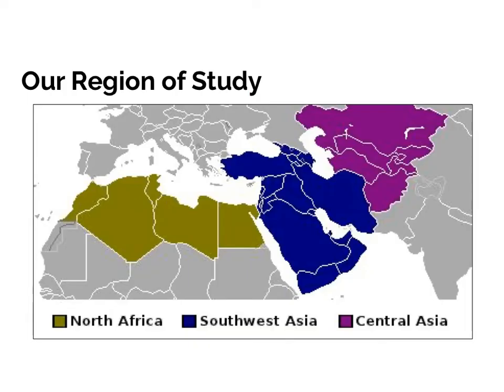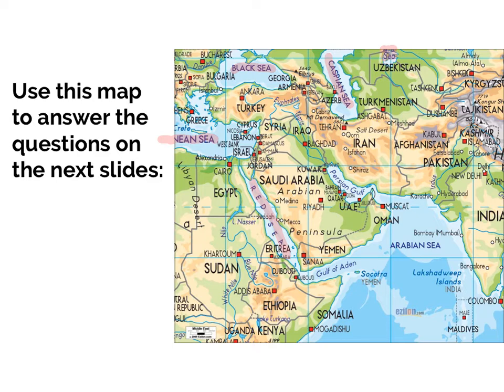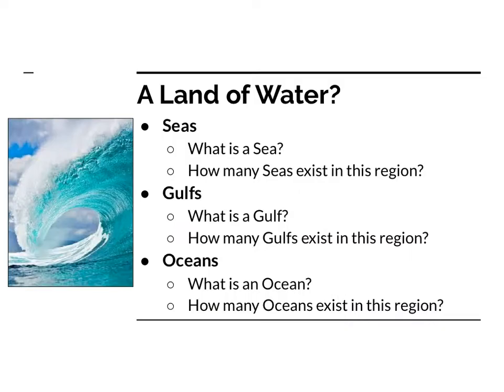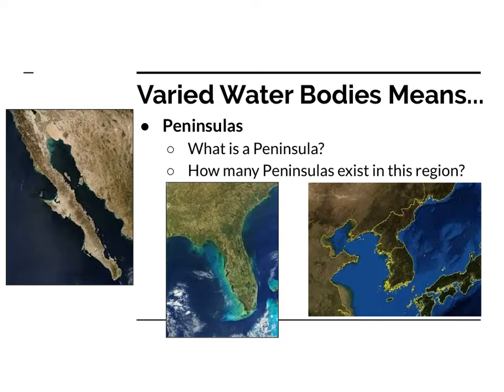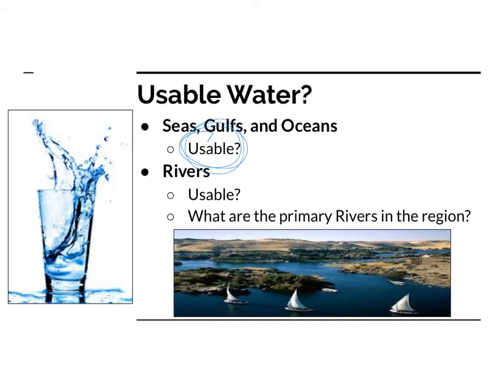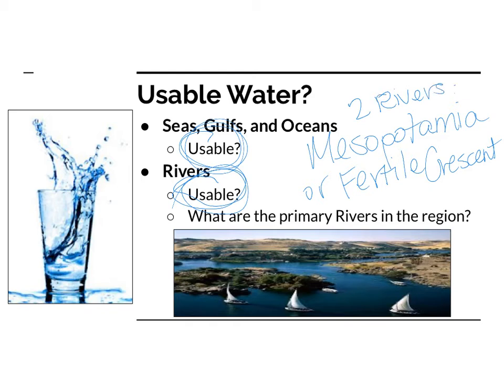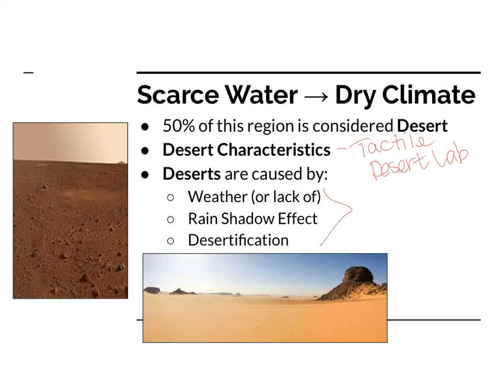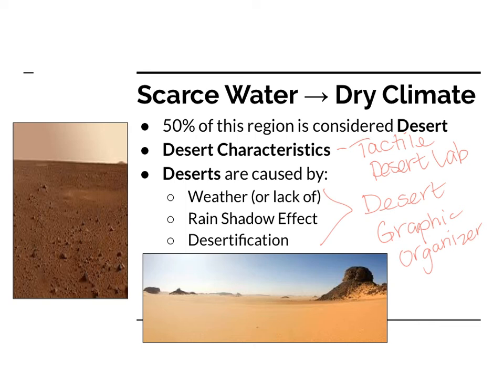MENA Physical Geography Presentation